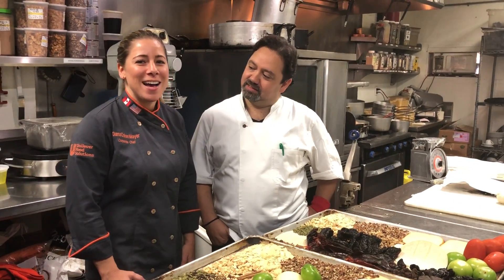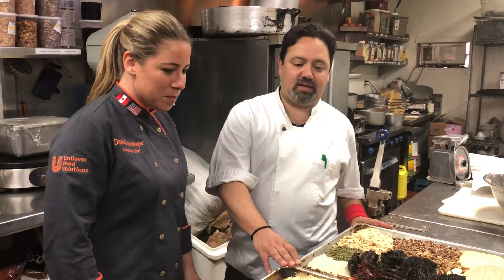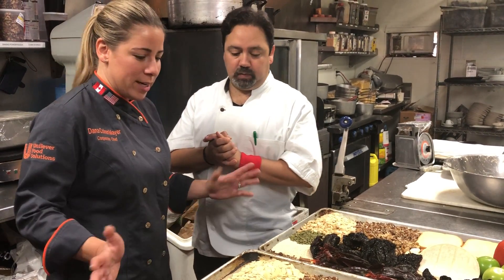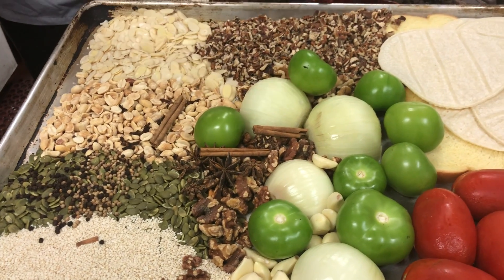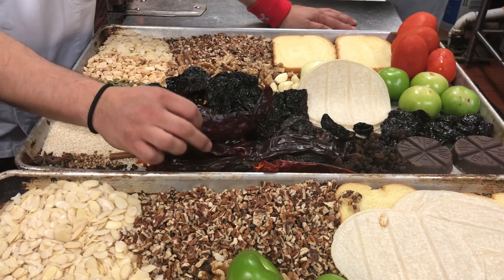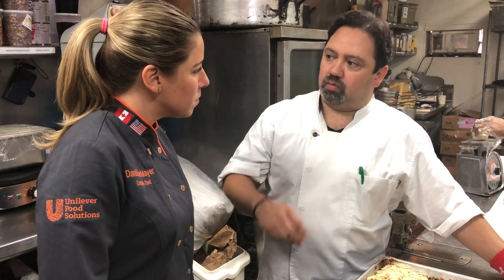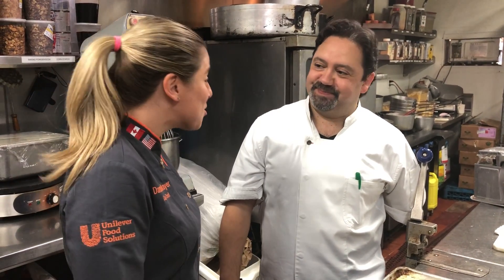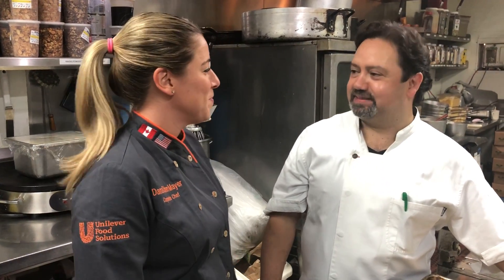Chef Oscar del Rivero Shares His Passion for Mole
The executive chef of the Jaguar Hospitality Group in Miami shows how his mole poblano is made. Over 30 ingredients come together to create the complex flavor of this quintessential Mexican sauce. Discover even more menu inspiration at molesauce